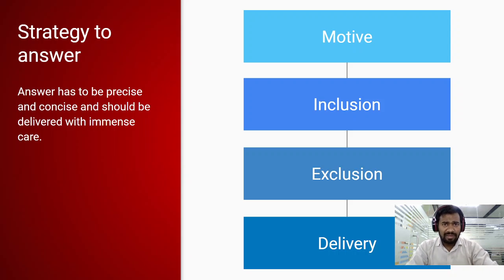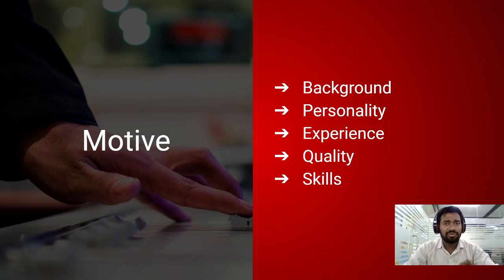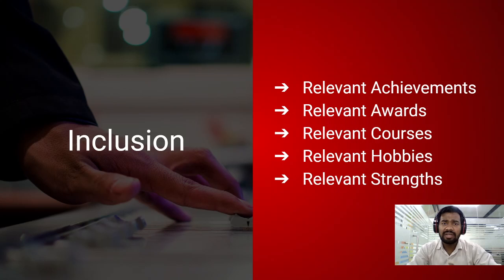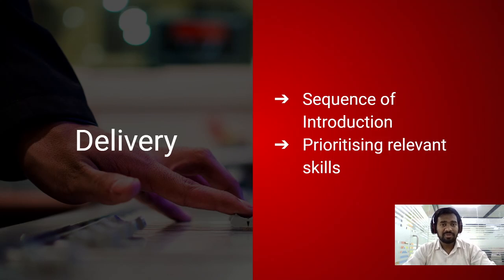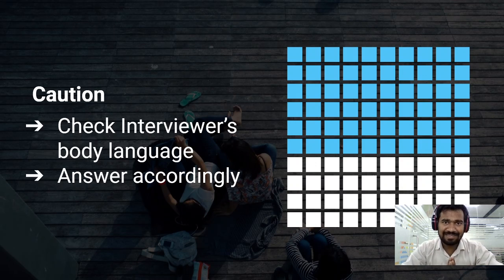Best ways to introduce yourself in an Interview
1. Motive of this question
2. What kind of skills, certifications, hobbies, etc to include or exclude while introducing yourself
3. How to speak in a sequential manner
4. How to make your introduction effective